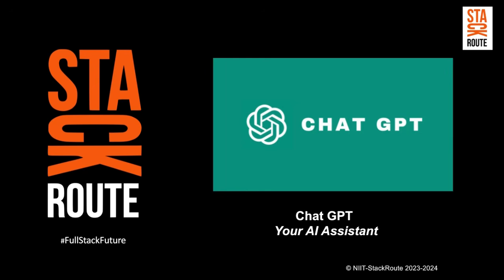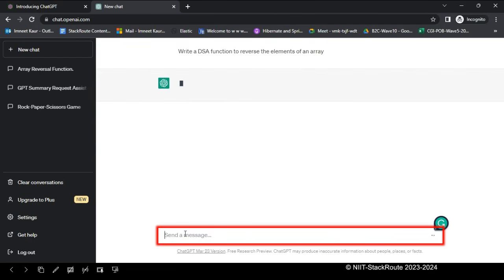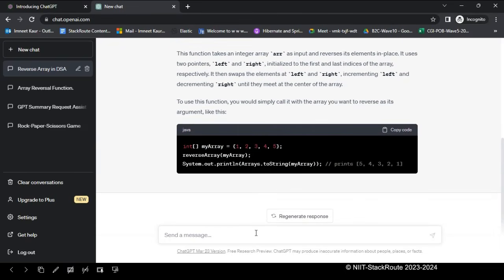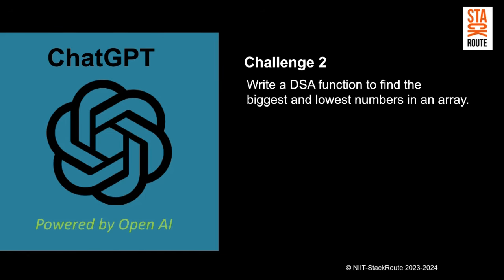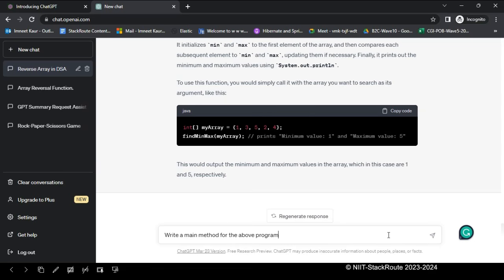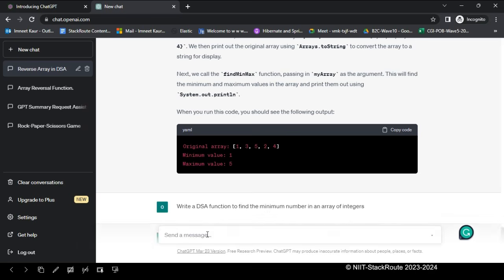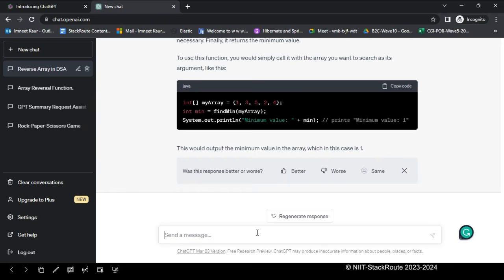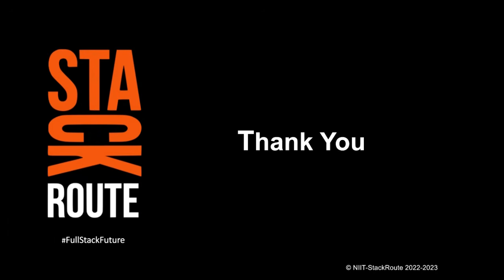Java DSA Using ChatGPT: Solving Programming Problems with AI Assistance | NIIT GenAI Course M5S1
Welcome to Module 5 of NIIT’s Generative AI Program — AI-Assisted Programming with ChatGPT.

In this session, we move from theory to hands-on coding and explore how ChatGPT can be used to solve basic Data Structures and Algorithms (DSA) problems in Java.

You’ll see a live walkthrough where ChatGPT is used to:
- Generate Java code
- Explain logic step by step
- Write missing parts of programs
- Regenerate and compare multiple solutions
- Validate outputs by running the code in an IDE

This video demonstrates how developers can use ChatGPT as a coding assistant, not as a replacement, but as a tool to improve productivity, clarity, and learning speed.

🔹 1. Introduction to ChatGPT for Programming

How ChatGPT differs from GitHub Copilot
Using ChatGPT as a conversational coding assistant

🔹 2. Solving Java DSA Problems with ChatGPT

Providing programming challenges as prompts
Generating Java methods using ChatGPT
Writing missing main() methods automatically

🔹 3. Understanding AI-Generated Code

Reading and validating ChatGPT explanations
Understanding logic behind array traversal
Identifying minimum value in an array

🔹 4. Regenerating & Comparing Responses

Using “Regenerate Response” effectively
Evaluating multiple AI-generated solutions
Giving feedback to improve future responses

🔹 5. Testing Code in an IDE

Copying ChatGPT code into IntelliJ
Running and validating outputs
Matching expected vs actual results

🔹 6. Best Practices for AI-Assisted Coding

When to trust AI suggestions
When to verify manually
Using ChatGPT as a learning accelerator

TIMESTAMPS :
0:05 – Introduction: From GitHub Copilot to ChatGPT (GPT-3.5).
0:47 – Getting Started: How to sign up and log in to OpenAI.
1:42 – The Interface: Navigating the ChatGPT prompt text box.
2:04 – Challenge 1: Writing a DSA function to reverse an array.
3:34 – Prompt Engineering: Modifying prompts to specify Java language.
4:14 – Conversational Coding: Asking for a Main method to run the code.
5:22 – IDE Integration: Testing the array reversal in IntelliJ IDEA.
6:05 – Challenge 2: Finding the Biggest and Lowest numbers in an array.
7:34 – Context Awareness: Using "above program" prompts like a conversation.
8:16 – Live Execution: Verifying Min/Max logic in the IDE.
9:03 – Challenge 3: Finding the minimum number in an integer array.
10:20 – Iteration: Using "Regenerate Response" for alternative logic.
10:54 – Feedback Loop: How to use "Better/Worse" ratings for AI responses.
12:44 – Code Analysis: Explaining Arrays.toString() and line-by-line logic.
13:03 – Conclusion: Upcoming projects (Hangman, Tic-Tac-Toe, and more).